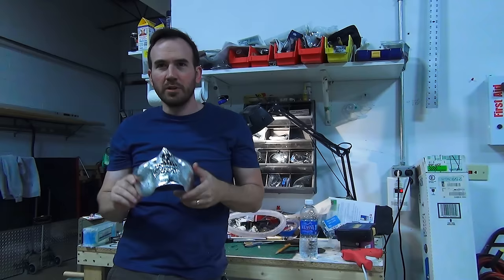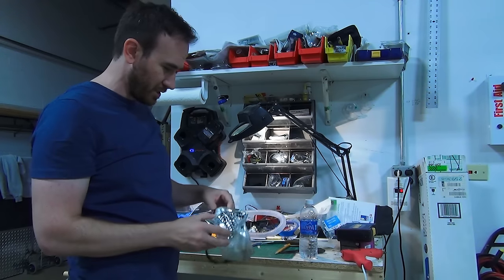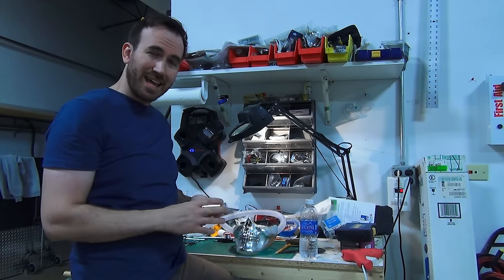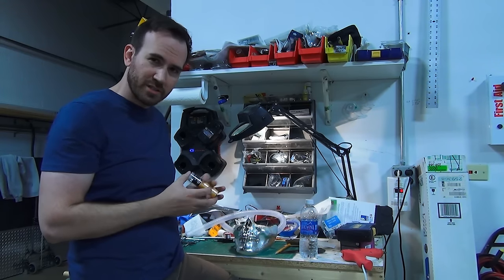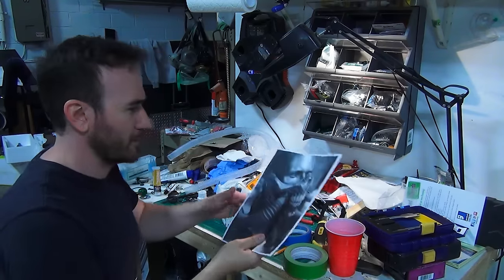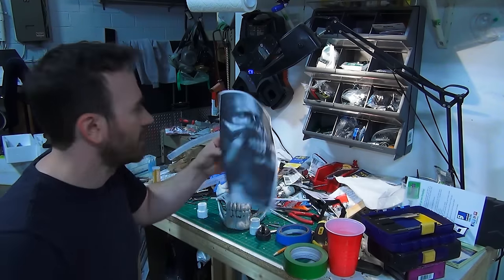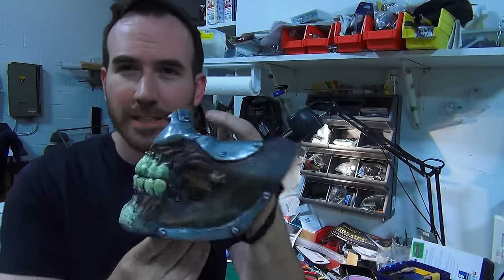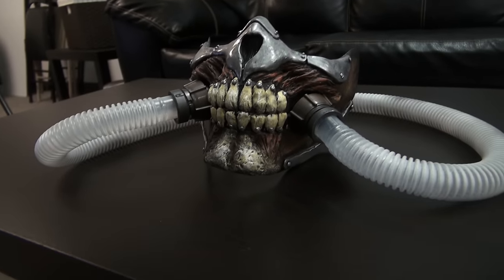Mad Max: Joe Mask - Awesome Build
See How Jim made the Immortan Joe Mask For the NC Fury Road Review.

Classic Nostalgia Critic episodes are uploaded after they are cleared.  TV Show Vlogs are uploaded on an inconsistent schedule, so check the playlists.  Same with Doug Reviews, Sibling Rivalry, and Bum Reviews.

If you're still reading this we regret to inform you that we have nothing else to add, but know that your dedication to the show more area of text will always be remembered in our hearts.